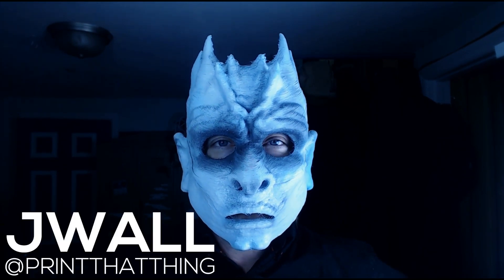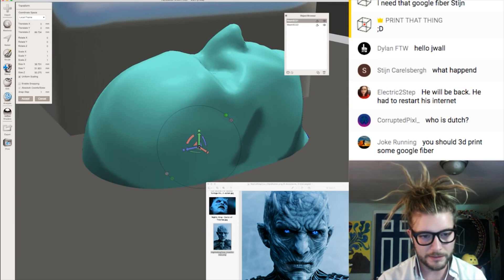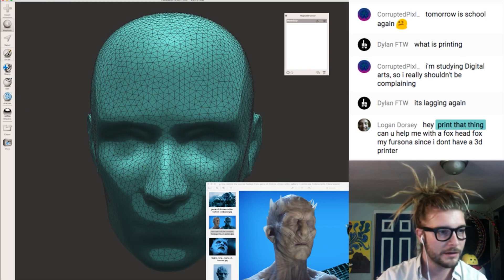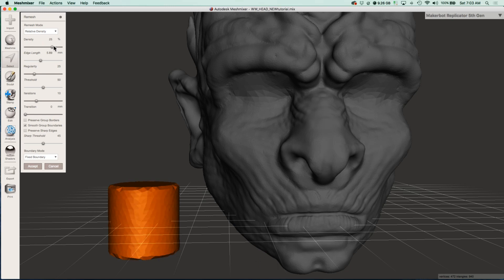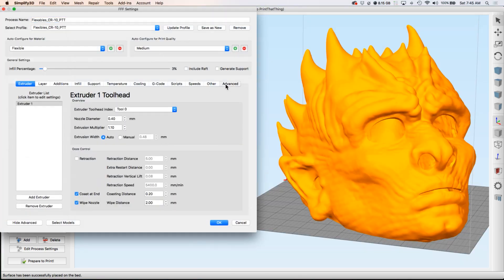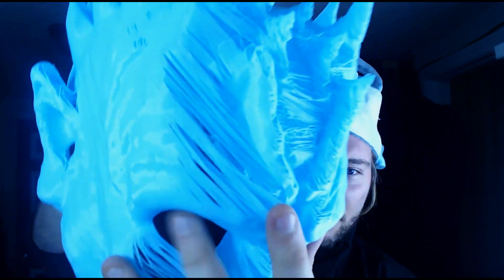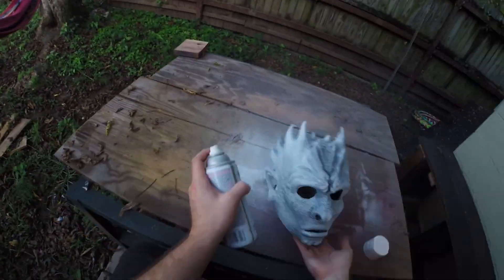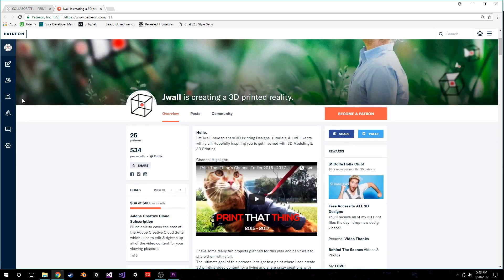3D Printing Halloween Masks - Night King - Game of Thrones - Flexible Masks - Tips & Tricks